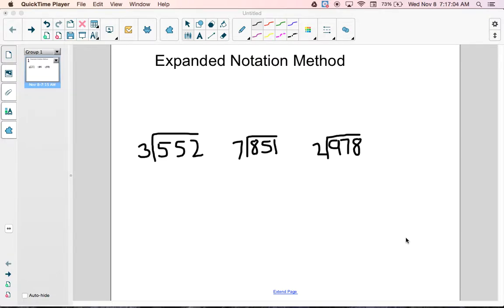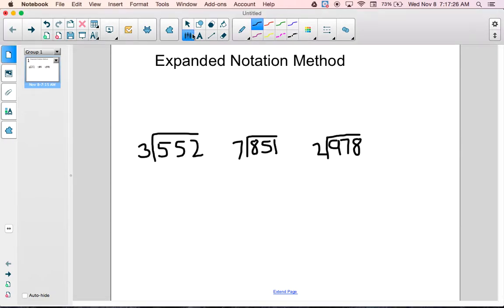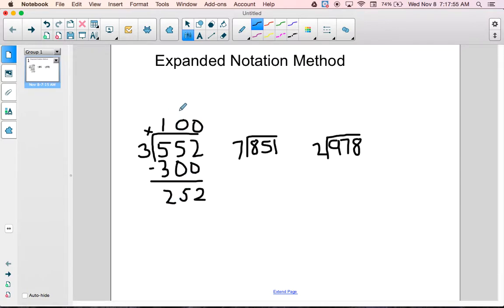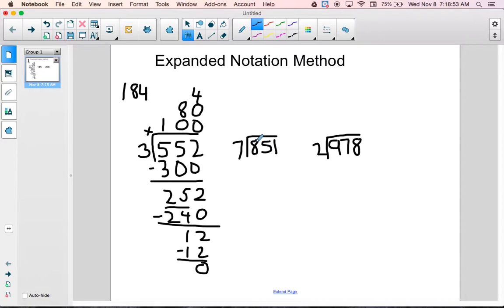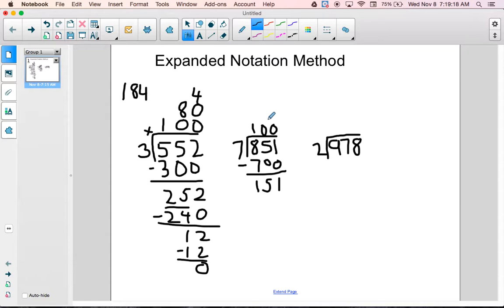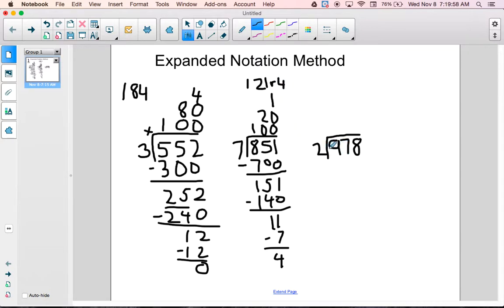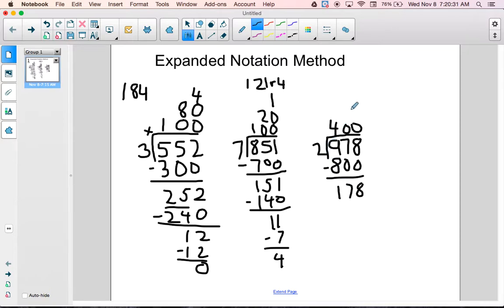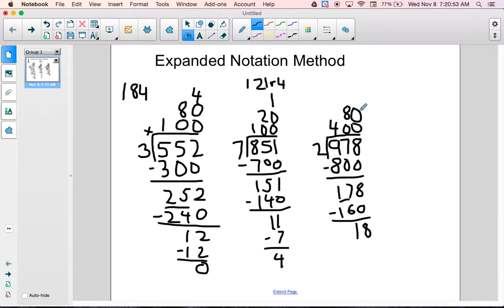Expanded Notation Method